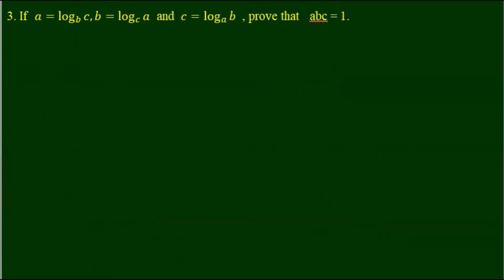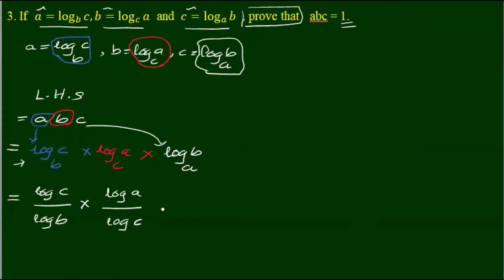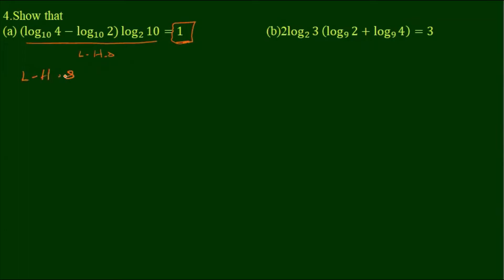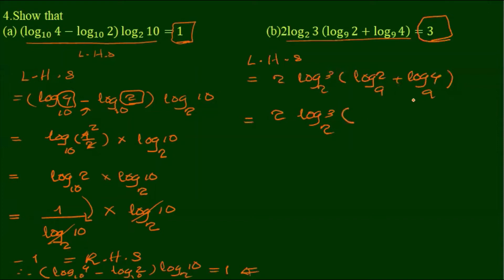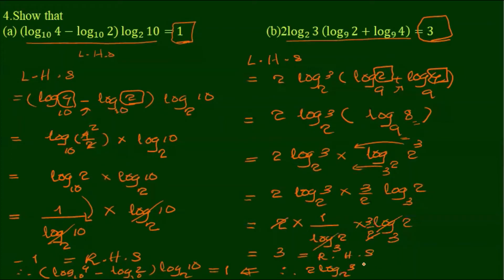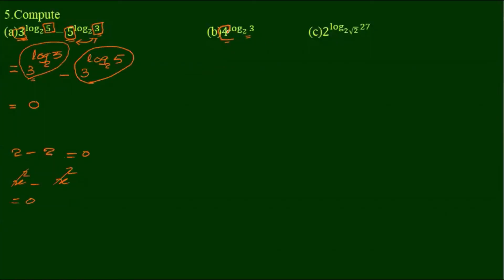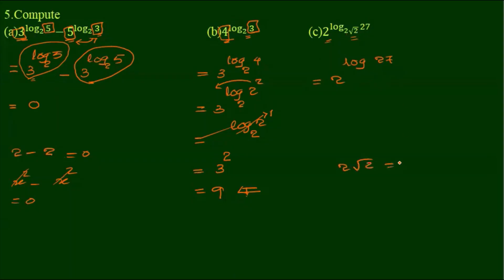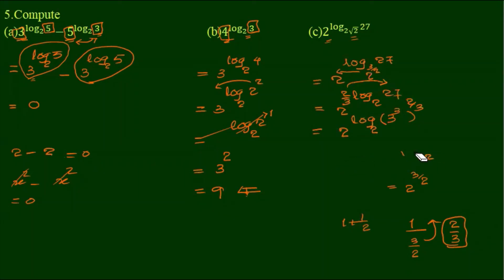Grade10 maths new chapter3,grade10 mathematics new,logarithms grade10 math,grade10 maths new course